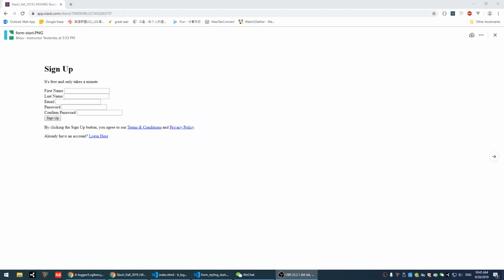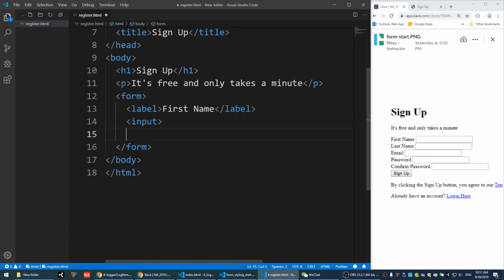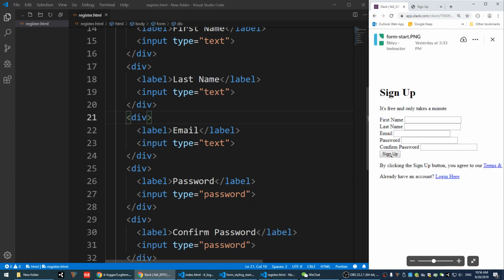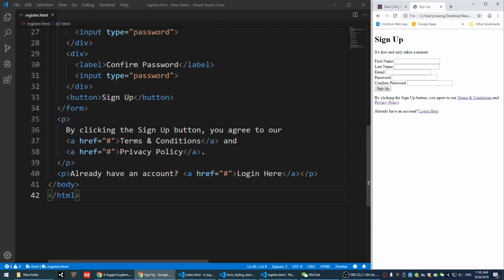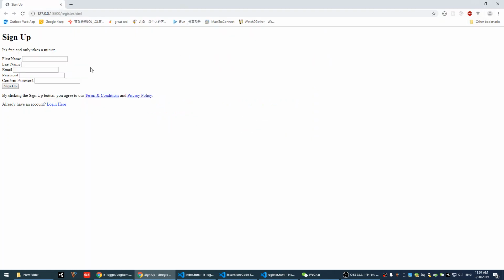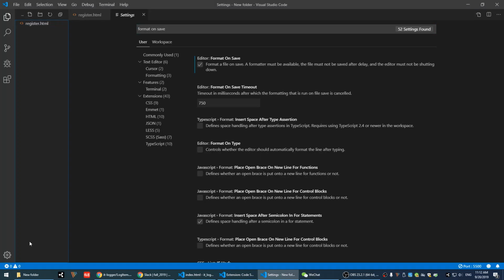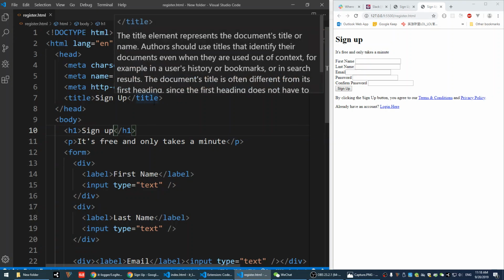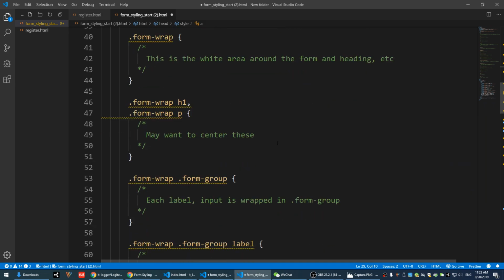Sign up Form HTML Part